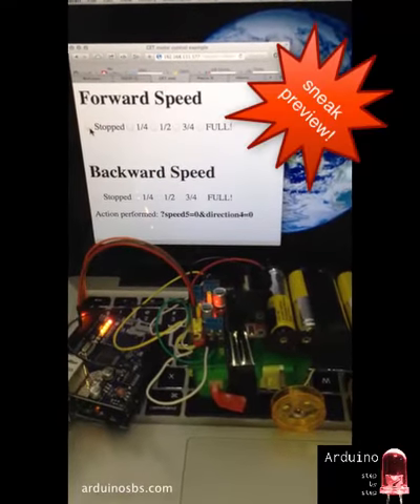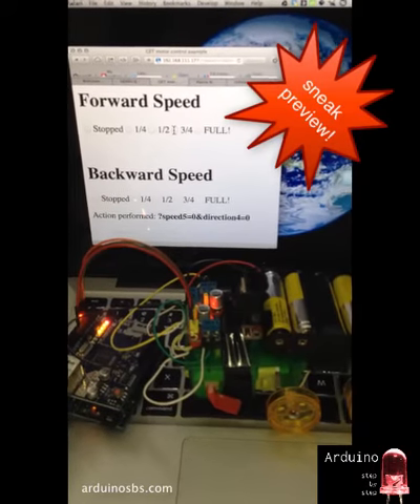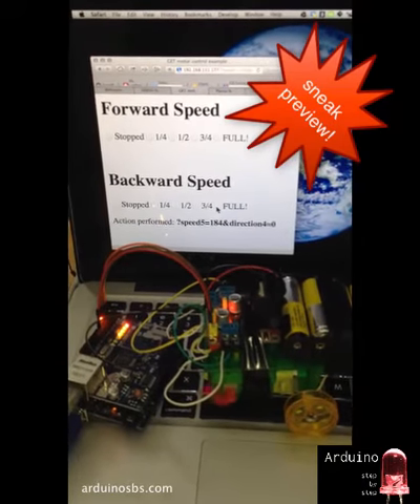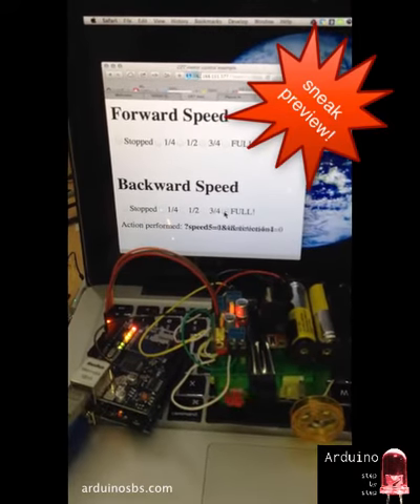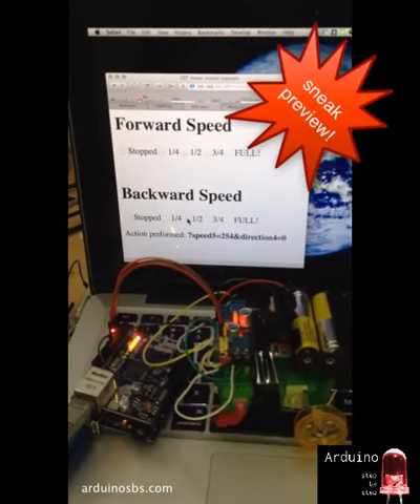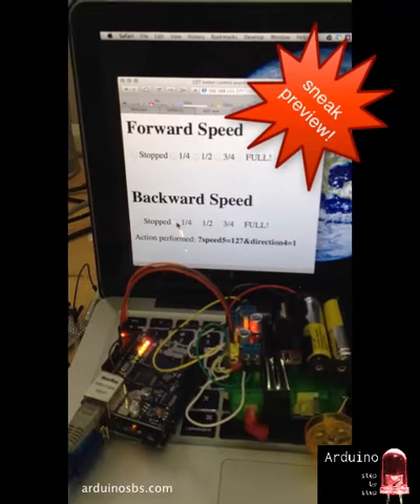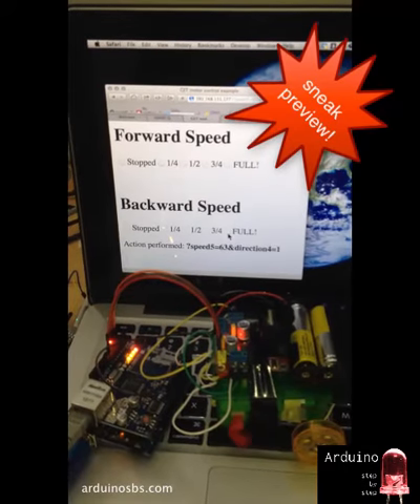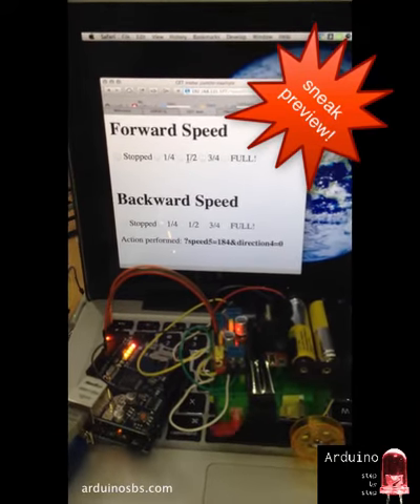L37 Sneak preview